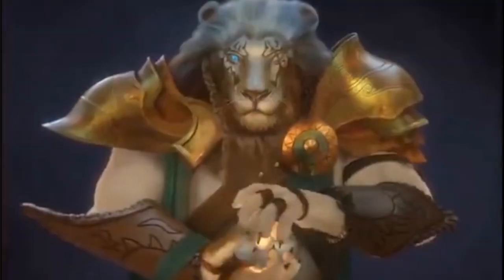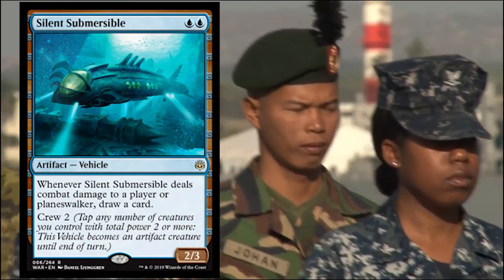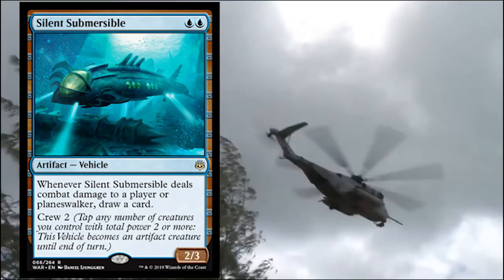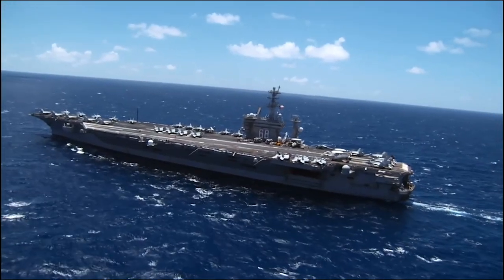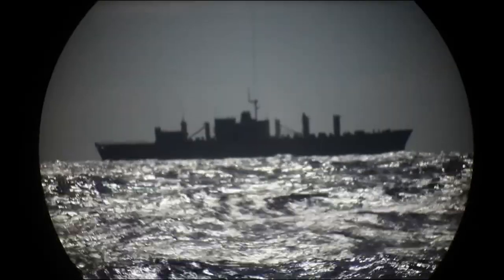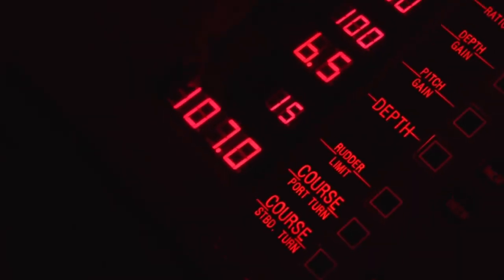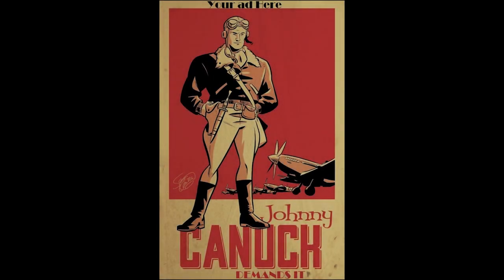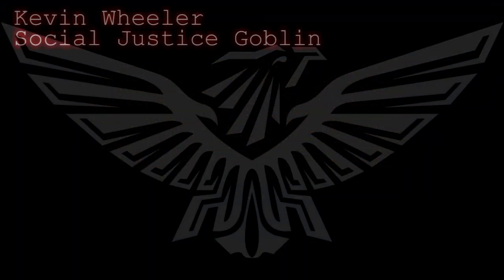Critical Issue with War of the Spark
My thoughts on Silent Submersible.

Any clips or audio that may have been used in the making of this video are used under §107 of the US Fair Use Agreement framework and for critique, education and/or commentary. This also for the Canadian Intellectual Properties as well as the original creators laws of Origin.

Amazon Wish List